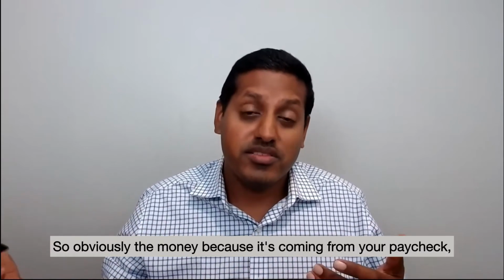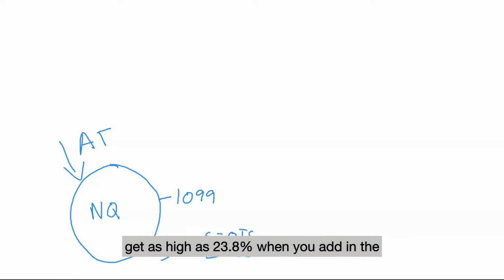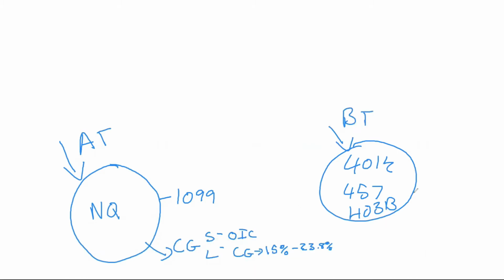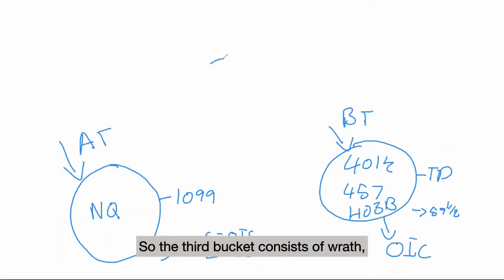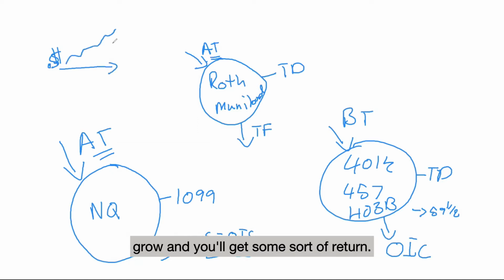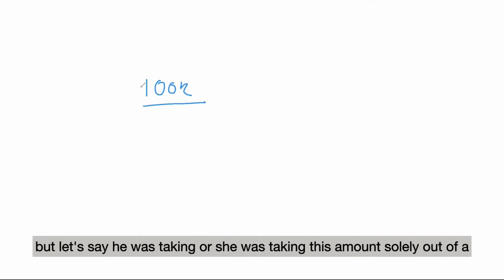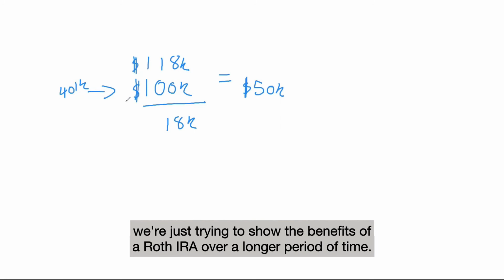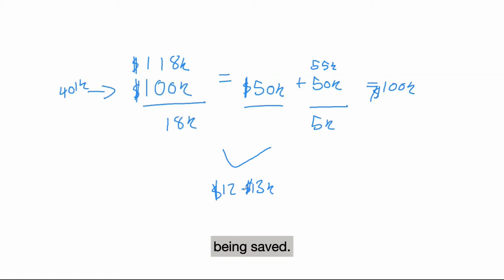How Different Accounts are Taxed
Today we are looking into the 3 basic account types and how they are taxed and how a balanced approach is key in retirement planning.

Timecodes
0:00 Intro
0:27 Standard Accounts- Non Qualified
1:50 Pre Tax
3:04 Post Tax
4:45 Example
7:27 Disclosures

The opinions expressed in this program are for general informational purposes only and are not intended to provide specific advice or recommendations for any individual or on any specific security. It is only intended to provide education about the financial industry. To determine which investments may be appropriate for you, consult your financial advisor prior to investing. Any past performance discussed during this program is no guarantee of future results. Any indices referenced for comparison are unmanaged and cannot be invested into directly. As always please remember investing involves risk and possible loss of principal capital; please seek advice from a licensed professional.

Client First Capital, LLC is a registered investment adviser. Advisory services are only offered to clients or prospective clients where Client First Capital, LLC and its representatives are properly licensed or exempt from licensure. No advice may be rendered by Client First Capital, LLC unless a client service agreement is in place.